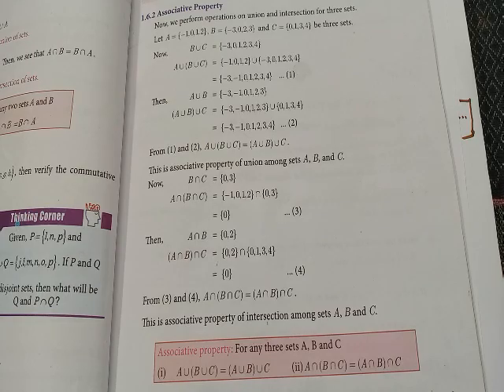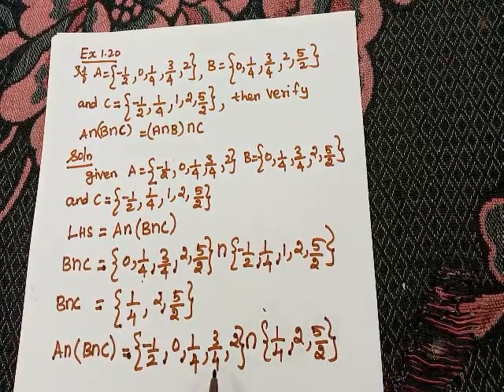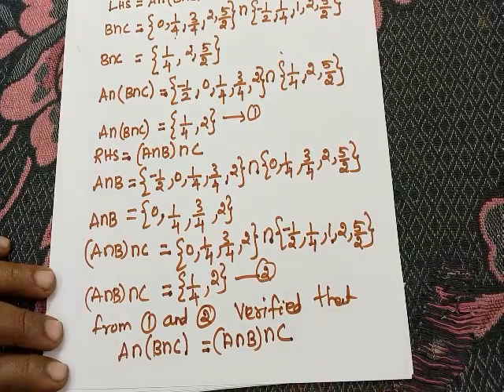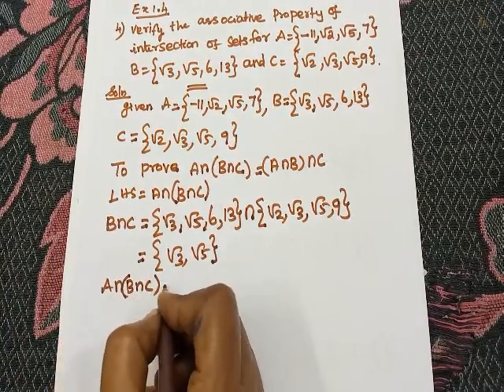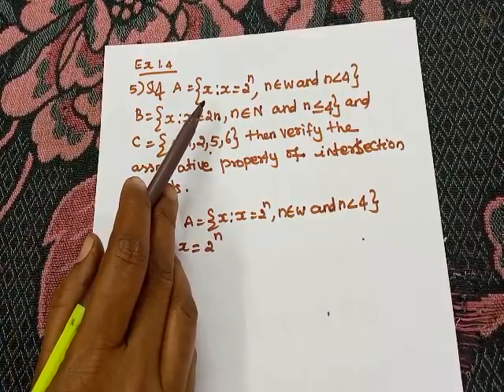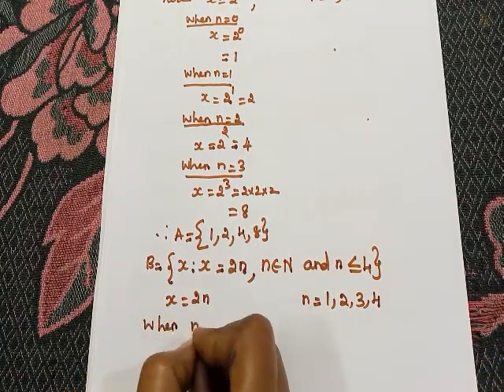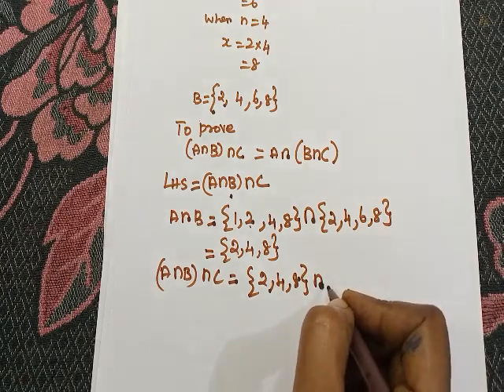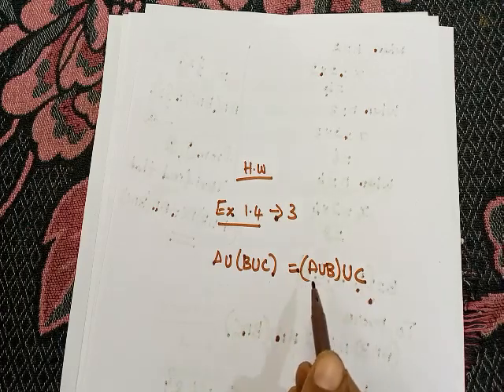GRADE 9 | MATHS | SET LANGUAGE | 06 07 2021 | 7.00 AM